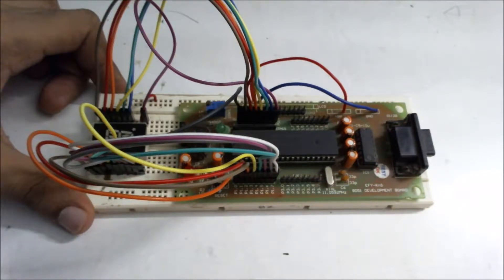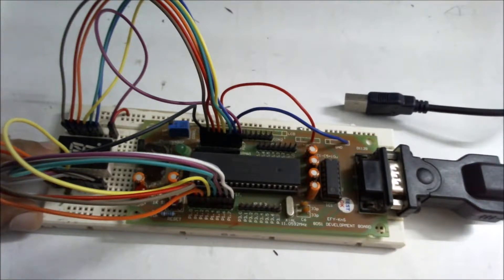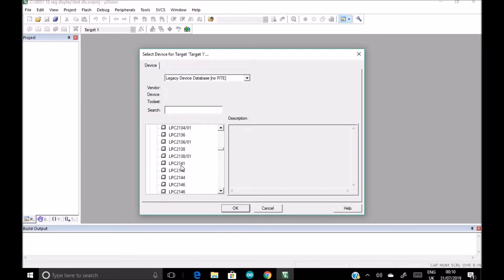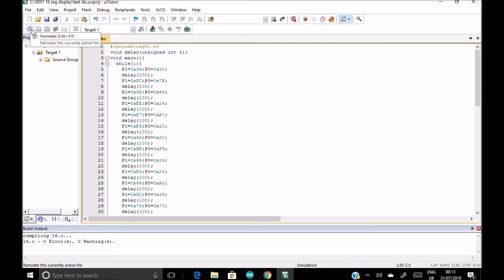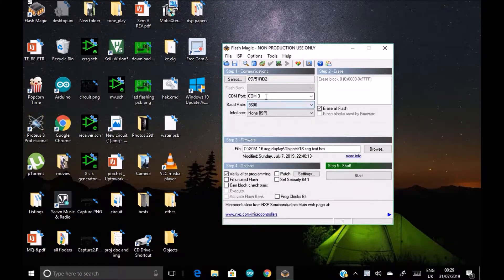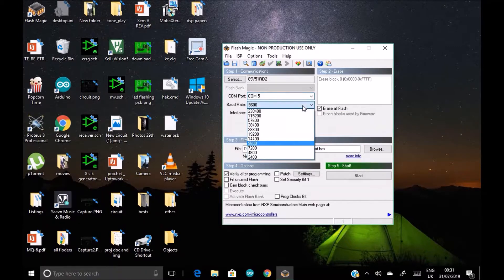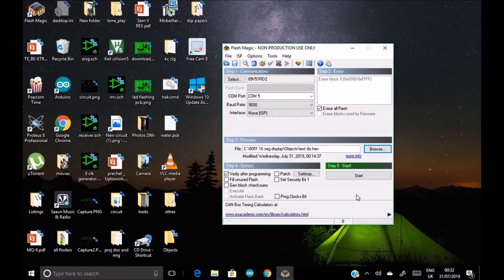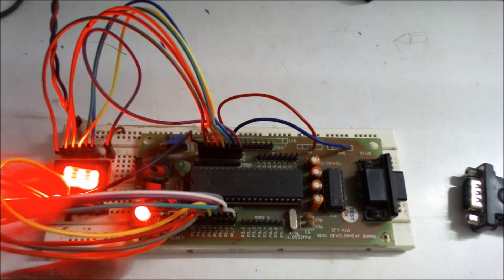How to burn program in 8051 based µc P89V51RD2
Step by step guide on how a 8051 based microcontroller  kit is programed.